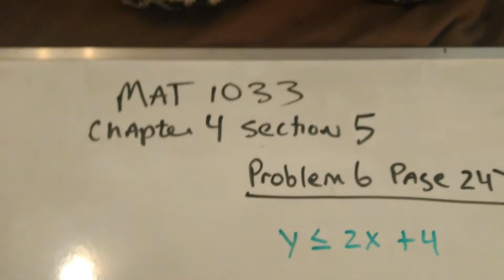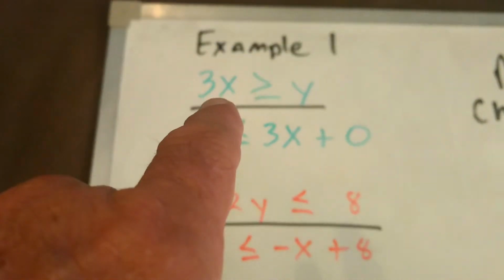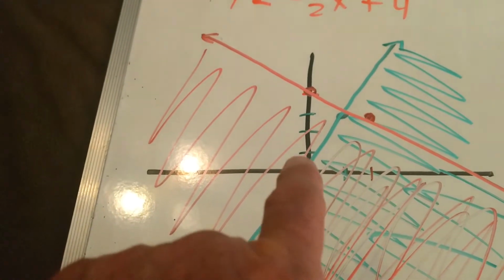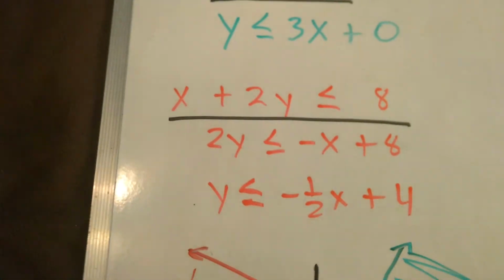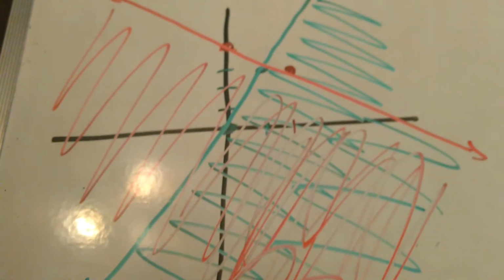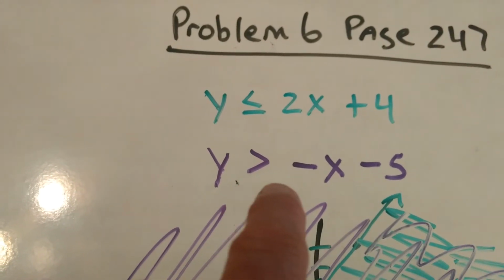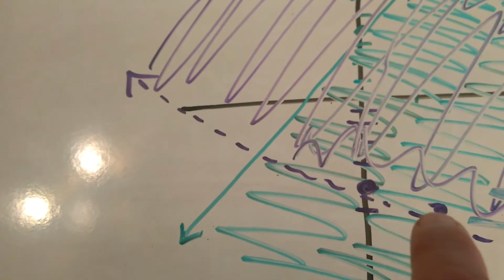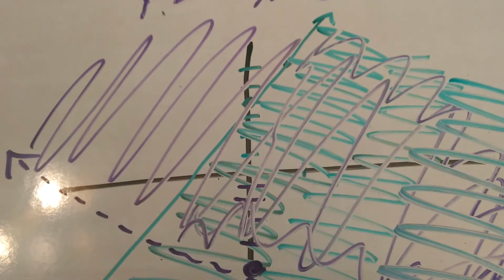MAT 1033 chapter 4.5 Dr. Hair